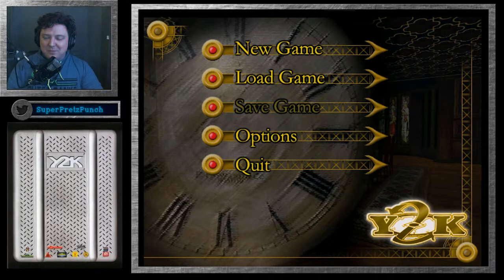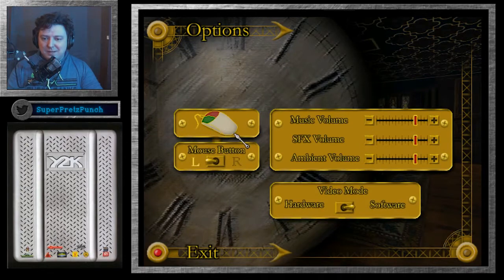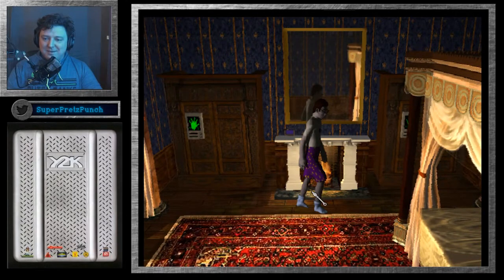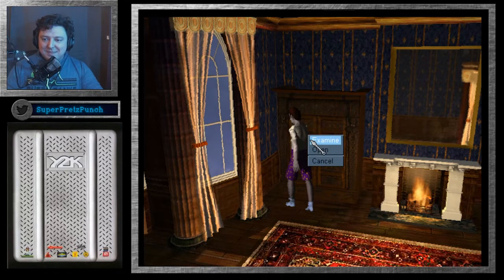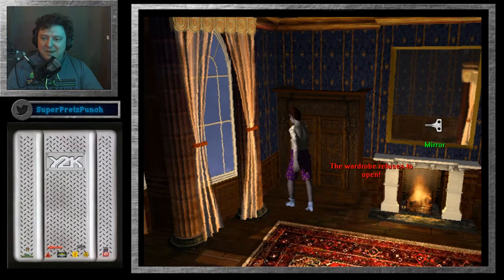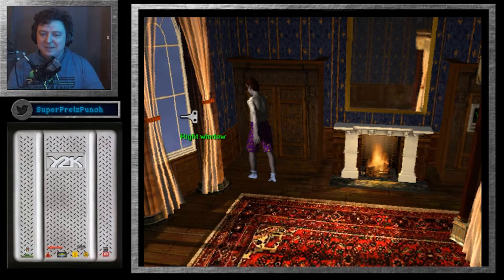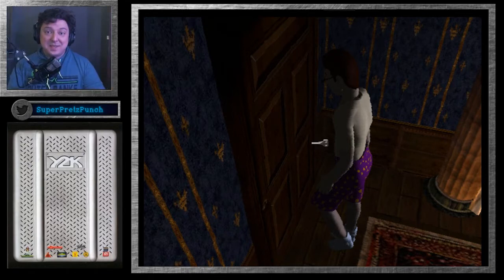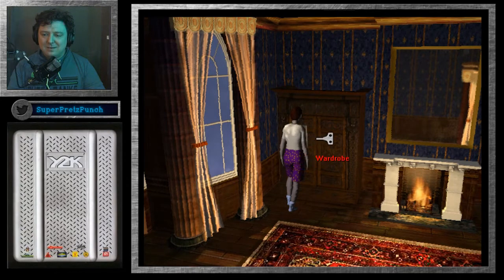Y2K The Game Part 1 | Remember Y2K? It's back... in CDROM form!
The most frustrating P&C game I've ever played about the scariest non-threat in history.